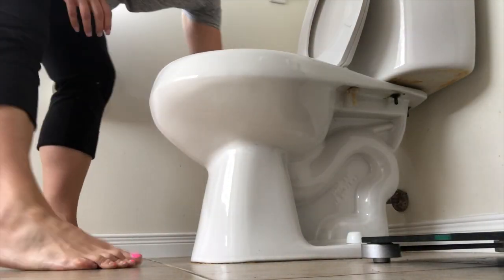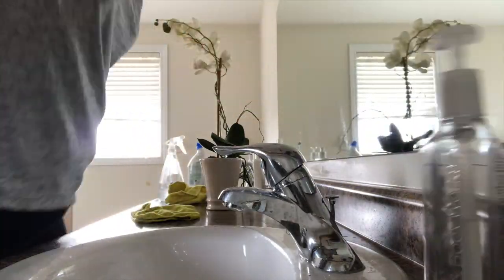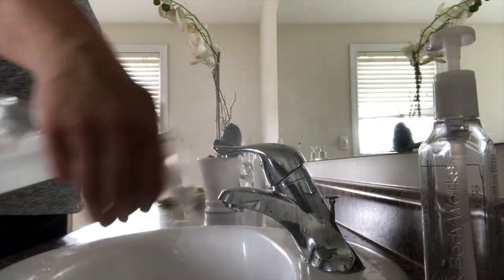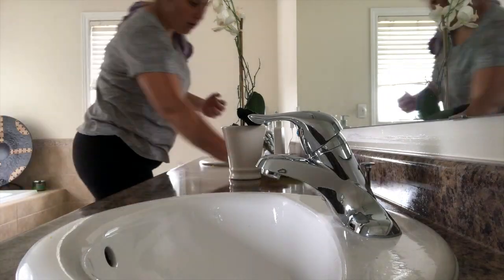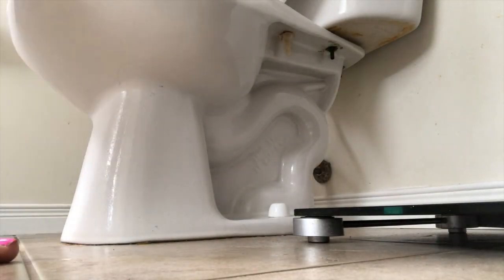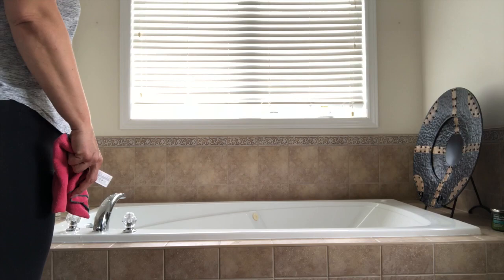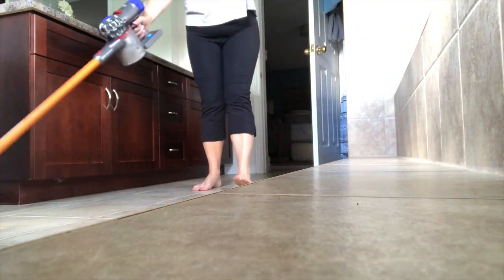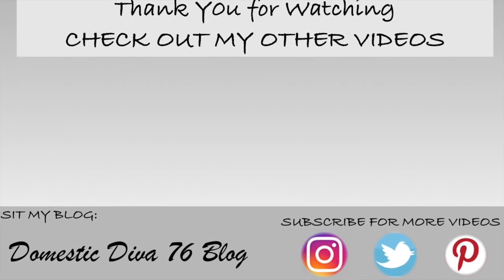Clean With Me / Master Bathroom Weekly Deep Cleaning Routine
Come and join me as I deep clean my master bathroom